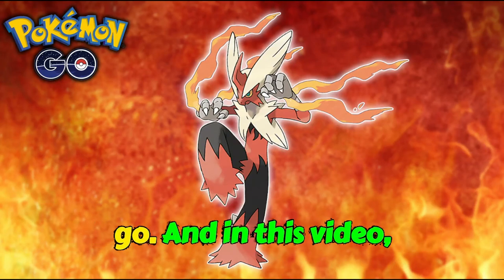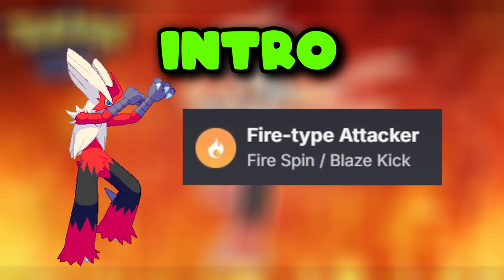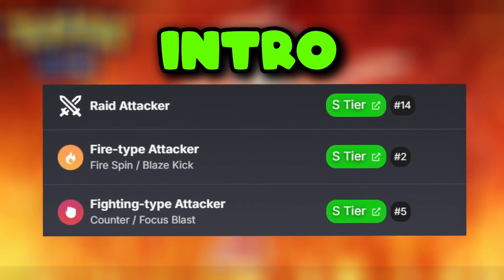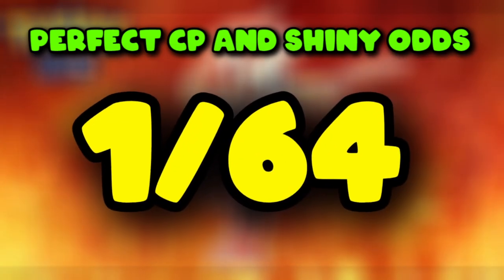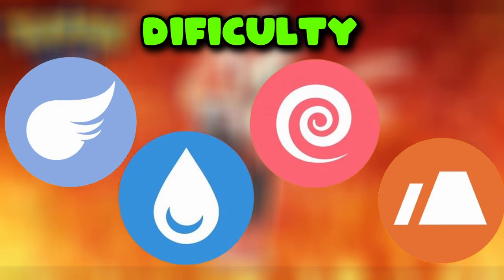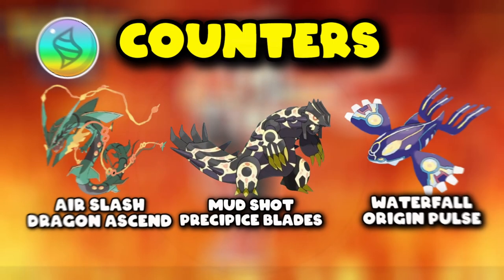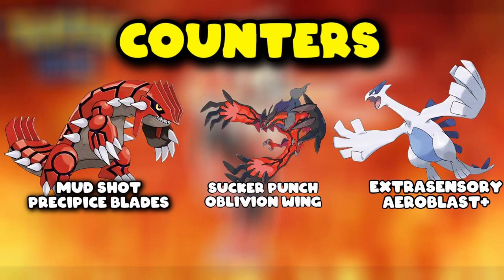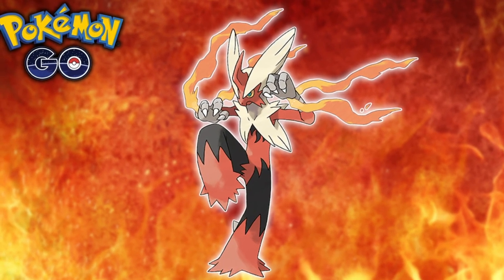Top Tips and Tricks for Mega Blaziken in Pokemon go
Hey Everyone

Mega Blaziken is back in Pokémon GO! Get ready to face this fiery force with our comprehensive guide.

In this video you will learn the best counters, strategies, and tips to defeat Mega Blaziken and capture its shiny form. Discover the perfect CP values, weather boosts, and more. Don't miss this exciting raid opportunity!